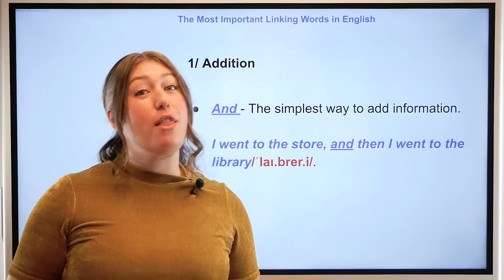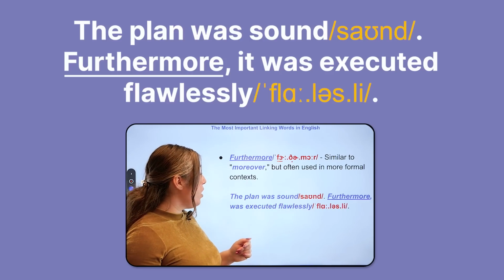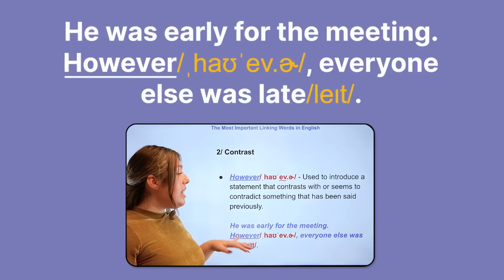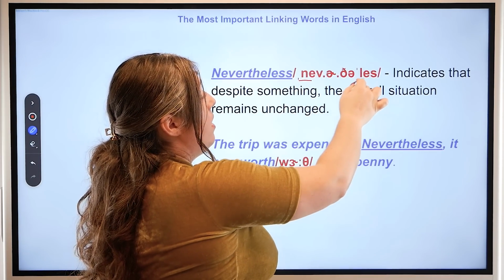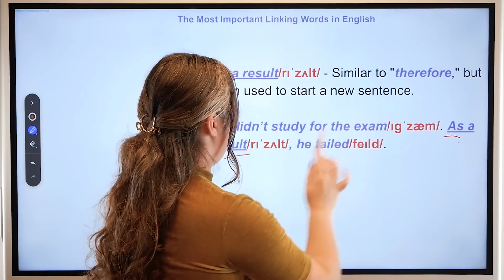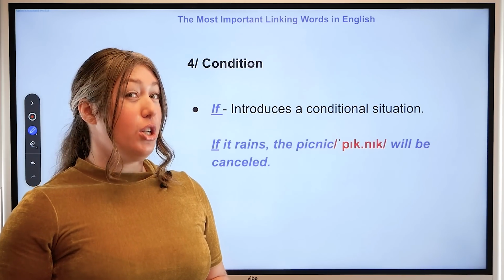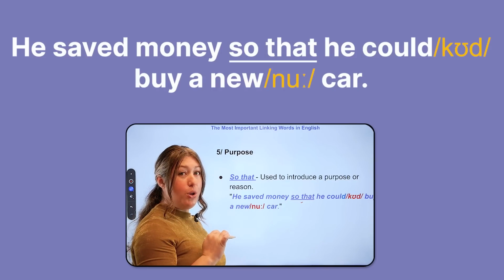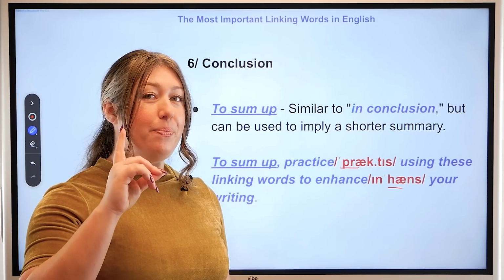19 Linking Words To Improve Your English Now | Beginner Vocabulary 🇺🇸🇬🇧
💡What you will learn in this video:
Boost your English fluency with 19 essential linking words! This video introduces phrases to connect your ideas smoothly, making your conversations and writing more natural.

👉 Chapters:
00:00 - Introduction
00:12 - Addition (Moreover, Furthermore, etc.)
03:29 - Contrast (But, However, etc.)
06:46 - Cause and Effect (Because, Therefore, etc.)
10:42 - Condition (Unless, Provided That, etc.)
12:36 - Purpose (So That, In Order To, etc.)
13:50 - Conclusion (In Conclusion, To Sum Up, etc.)